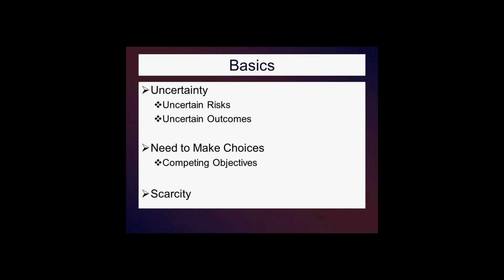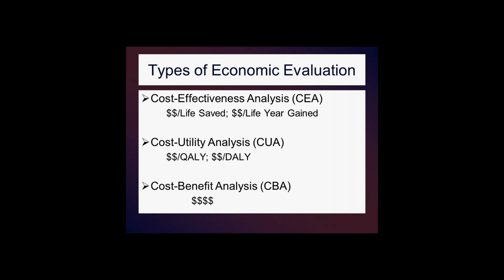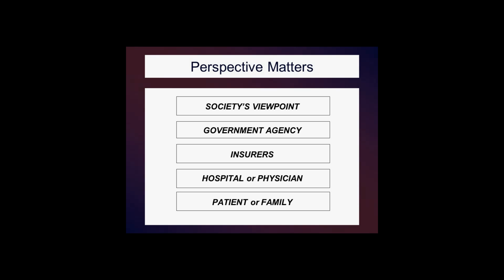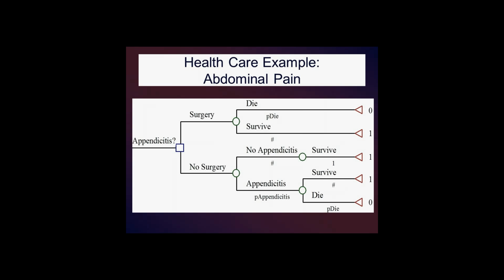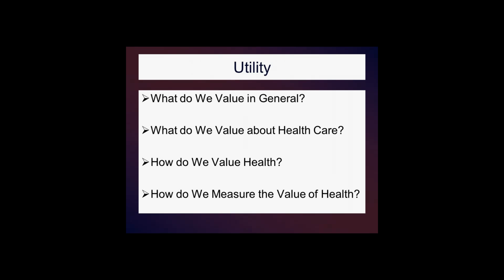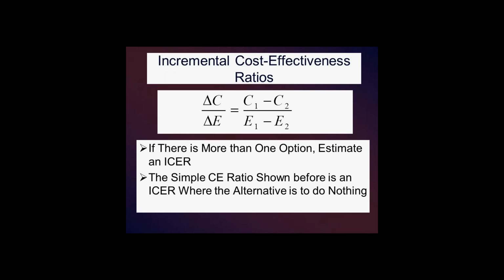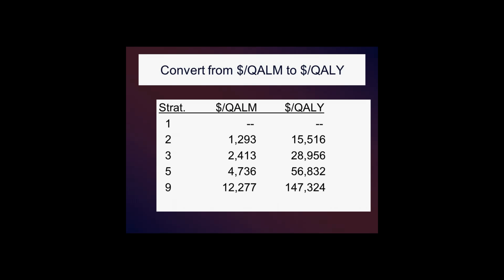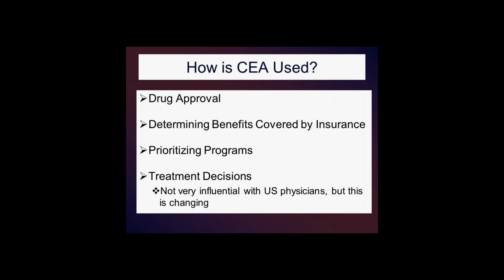"Cost-Effectiveness and Medical Decision Making"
Clinical and Translational Science Training Program - April 15, 2015

Meredith L. Kilgore, PhD
Chair & Professor
UAB Department of Health Care Organization and Policy